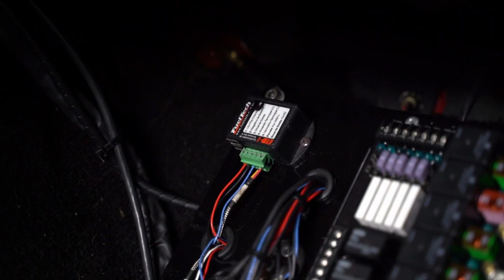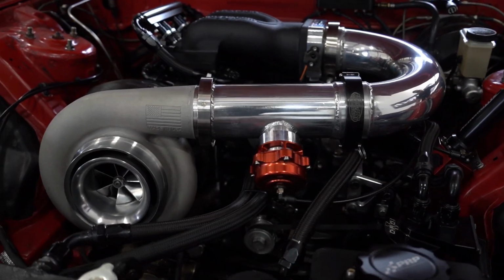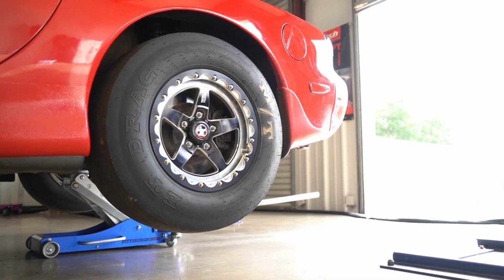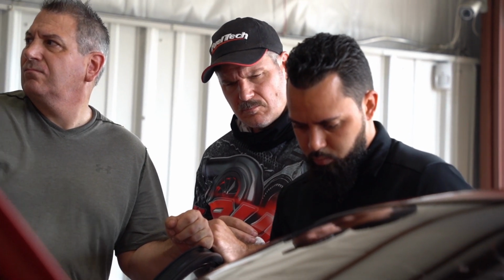Wild Street Rotary RX-7 | 1000+HP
Mike Jtineant Killer Rotary RX-7 and team are back to FuelTech Hub Dyno for a factory assistance and troubleshooting.

FuelTech is built around providing excellent tech support. Every installation is different and
therefore can present its own set of challenges for customers. FuelTech has a specialized tech
support staff that is always ready to answer your question by phone, email and at the race
track. Personalized expert advice is always available through the company network.